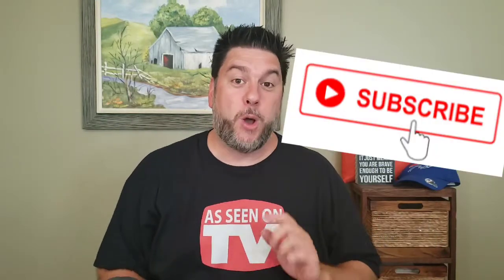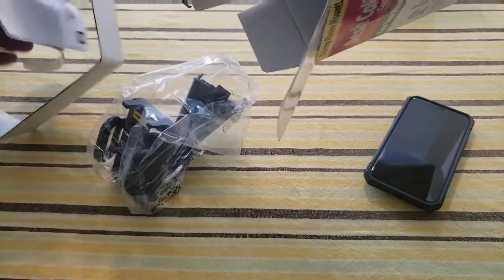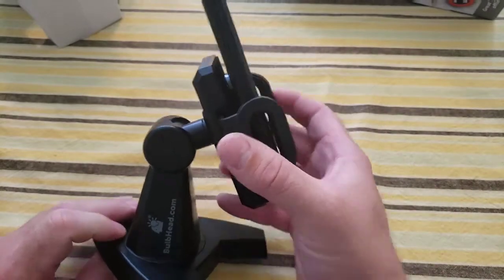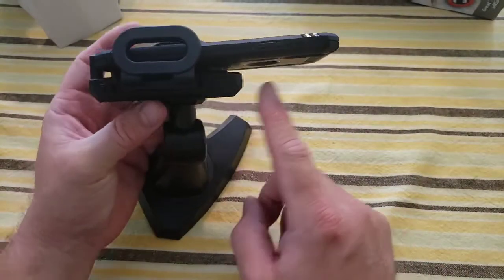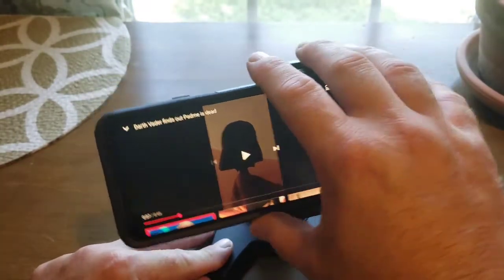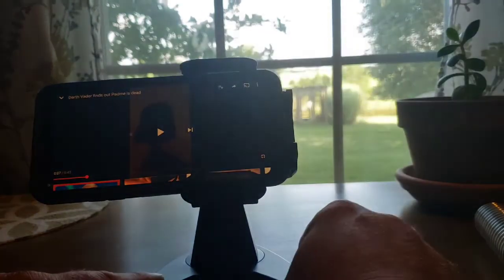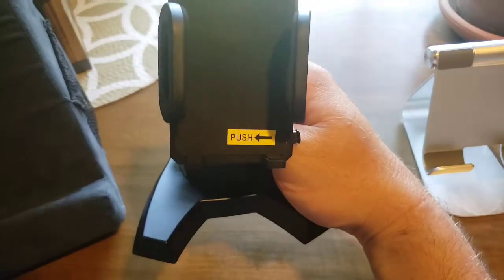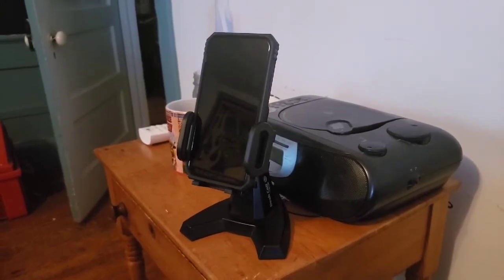Desk call review: Bulbhead desk call, a cup call company [164]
Hey there,
In this video I take a look at desk call.  Desk call is the newest phone mount from Cup Call, a bulbhead company. The desk call was purchased from the desk call website for $19.99 plus shipping and handling.

Video Editor - FilmoraGo
Thumbnail - Canva